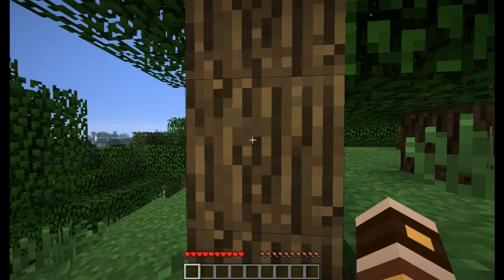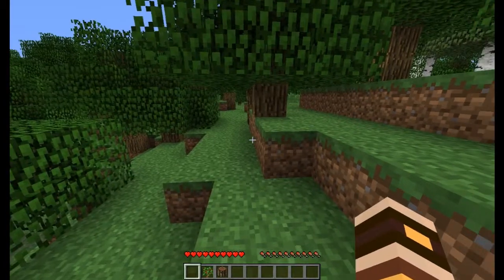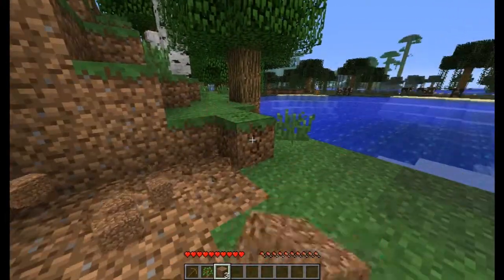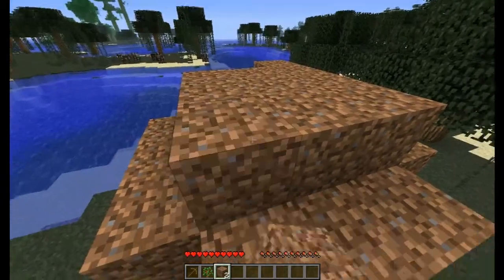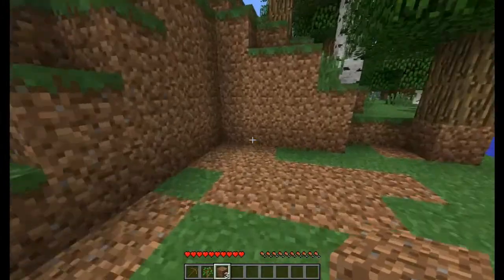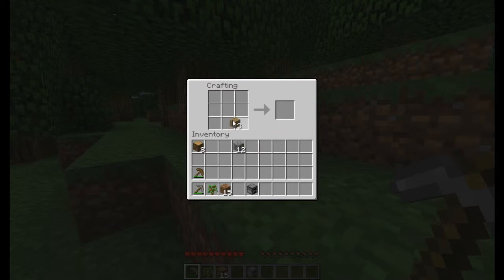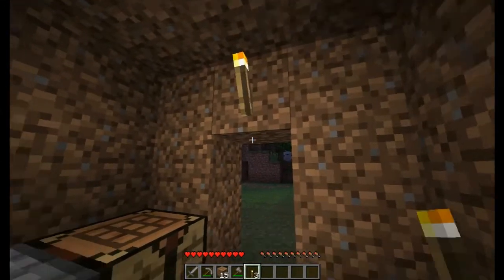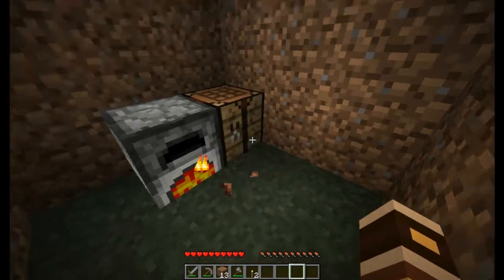RockHound's Video Guide to Minecraft :: Surviving the First Night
RockHound's Video Guide to Minecraft

2) Mining

3) Farming

4) Exploring

5) Enchanting

6) The Nether

7) The End

8) Redstone

I own full worldwide commercial rights to all content in this video. Voiceover, live action video, and graphical effects were created by me. Minecraft players have explicit permission from Mojang to monetize Minecraft videos on YouTube. "Mojang allow it. You are fine to monetize your videos."